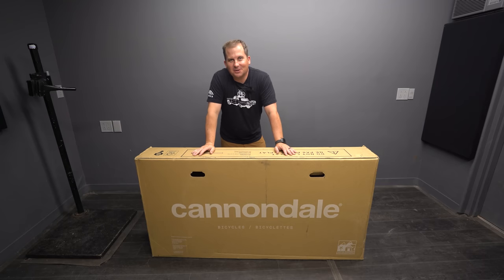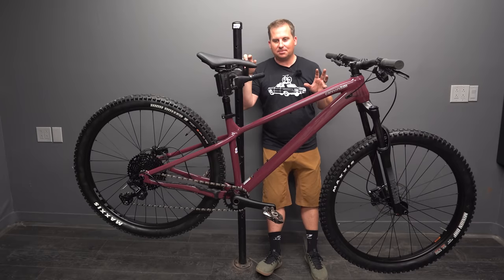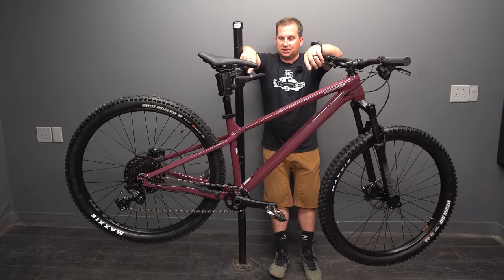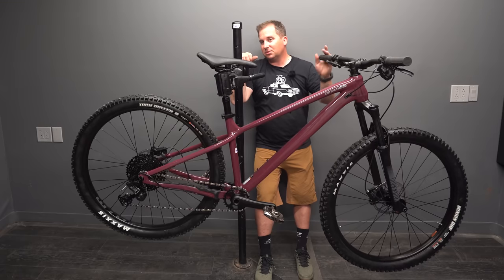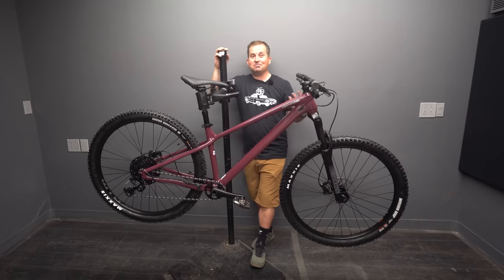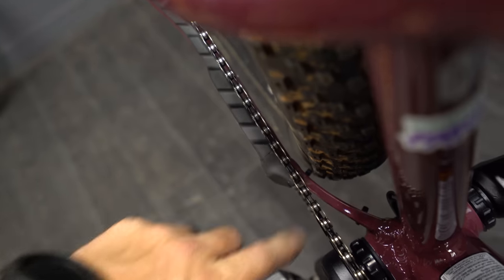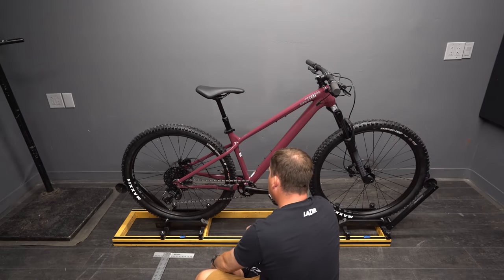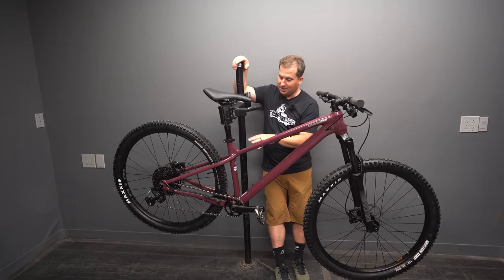Cannondale Habit 2 First Look - Cannondale's New Affordable Hardtail With Modern Geometry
Cannondale Habit 2 - This hardtail from Cannondale was just recently announced. Today we take a first look, weigh it, measure the geometry and talk about the good, the bad, and the ugly. I love reviewing bikes under $1500, and this one has some great features for the price. Which features are your favorite?

Did you learn something or find this video useful?

Do you need help choosing your next bike? Become a supporter today for one-on-one bike consultation